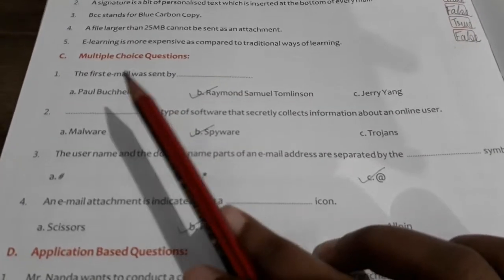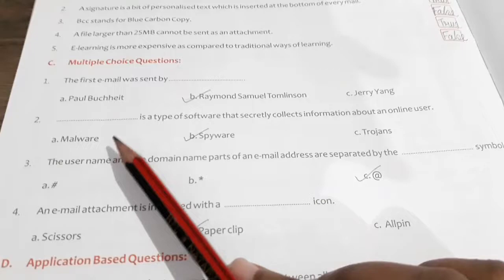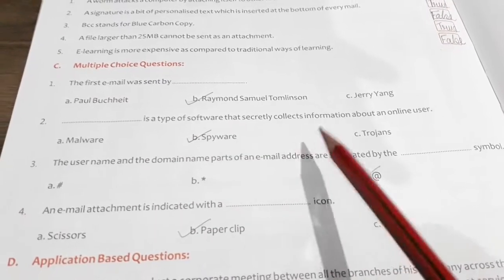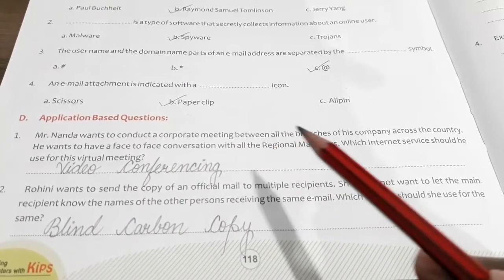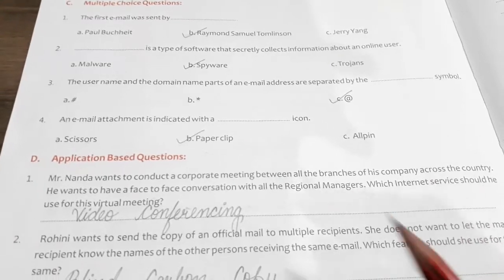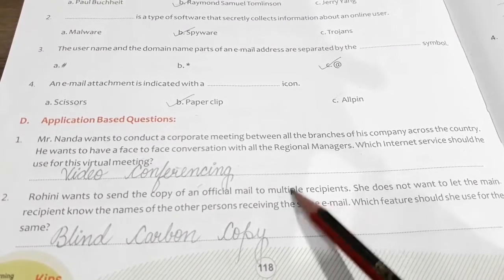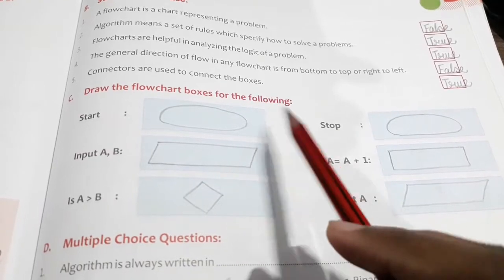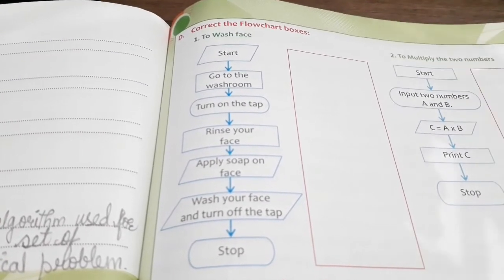|Class- 5th | Computer | Internet - Online Surfing | Part2